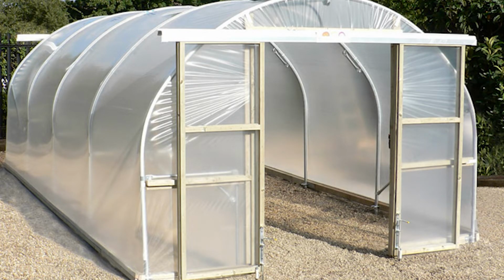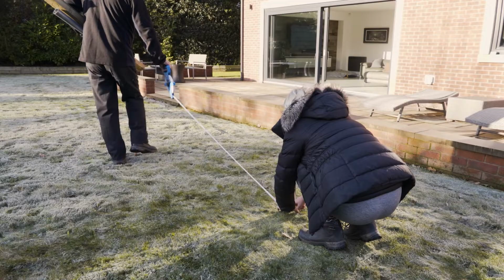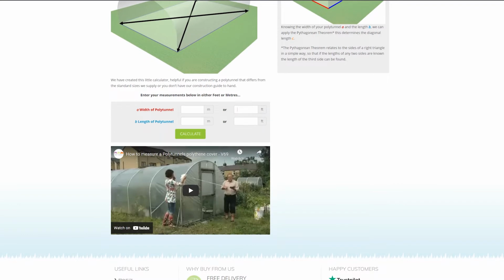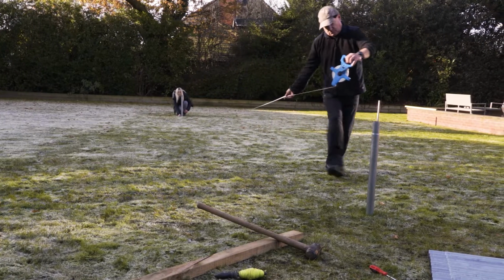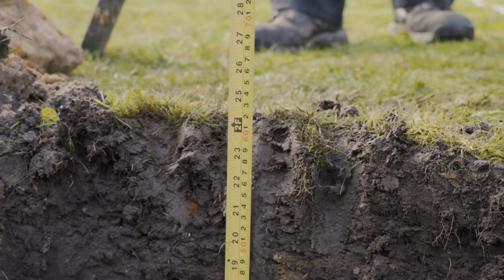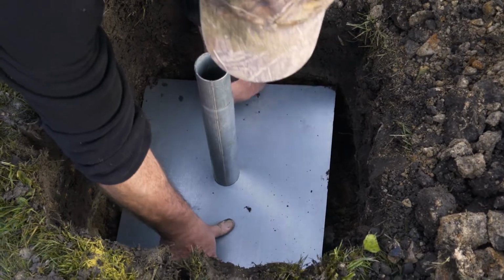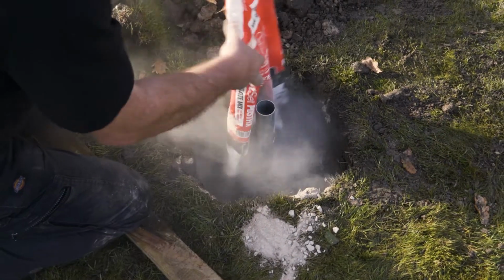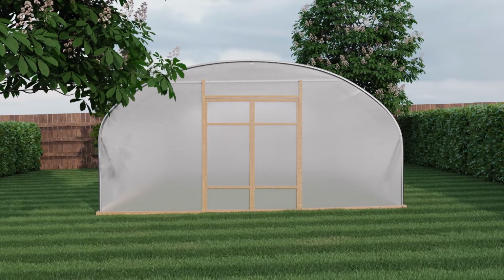20ft Polytunnel | Setting Foundation Tubes With Anchor Plates and Concrete | V150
Discover the essentials of 20ft Polytunnel Installation with our detailed tutorial video, where we guide you through the process of setting Foundation Tubes using both Anchor Plates and Concrete Foundations. This foundational step is crucial in ensuring a stable and efficient setup for your polytunnel.

Starting with Measuring Polytunnel Dimensions, our video emphasizes the importance of precision. Learn how to accurately position the foundation tubes at each corner of your structure, ensuring that they are aligned, evenly spaced, and consistent in height. This meticulous approach not only enhances the structural integrity but also improves the overall appearance of your polytunnel.

Levelling Ground for Polytunnels is another critical aspect covered in our tutorial. We provide expert tips on how to assess and manage the slope of your site, using tools like a surveyor's tape and a spirit level. This ensures that your polytunnel is set up on a level base, crucial for its longevity and functionality.

Whether you choose Anchor Plates or Concrete Foundations, our video demonstrates each method step-by-step. From driving the foundation tubes into the ground to securing them firmly with concrete or anchor plates, we show you how to ensure that each tube is perfectly set for optimal performance.

Join us to build your polytunnel like a pro. Whether you're a seasoned gardener or a beginner, our comprehensive guide to Polytunnel Construction will equip you with the skills you need to succeed. Watch our video now and turn your gardening dreams into reality with a perfectly constructed polytunnel!

Chapters:
0:00-0:09 - Introduction
0:10-0:15 - Tools and Parts Required
0:16-1:09 - Project Overview
1:10-3:20 - Positioning and Measuring Foundation Tubes for Corners
3:21-4:07 - Checking The Site Is Level
4:08-4:40 - Removing and Repositioning Tubes
4:41-6:40 - Securing In Place Using Anchor Plates Or Concrete
6:41-6:50 - Outro